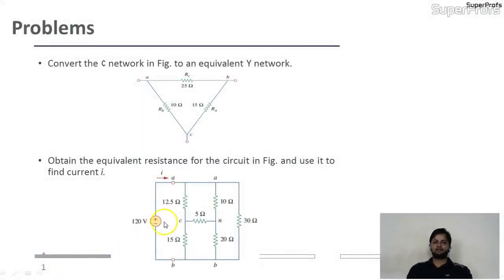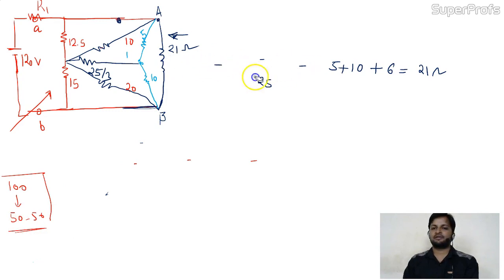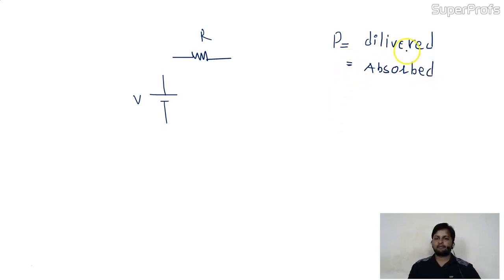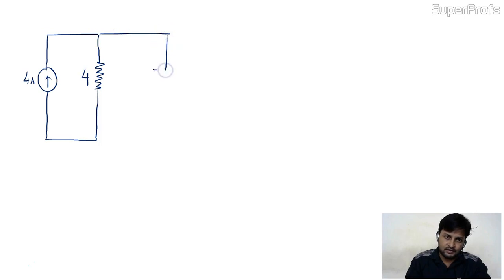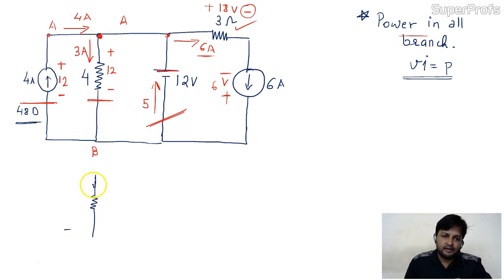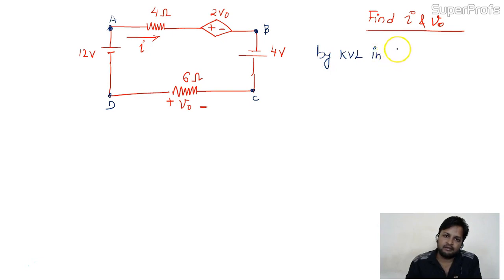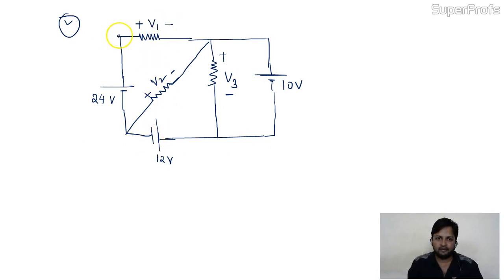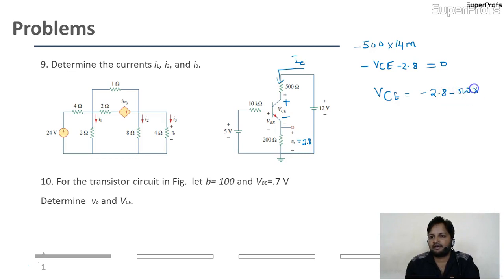GATE EE/EC/IN Electrical Circuits Problem Session-1